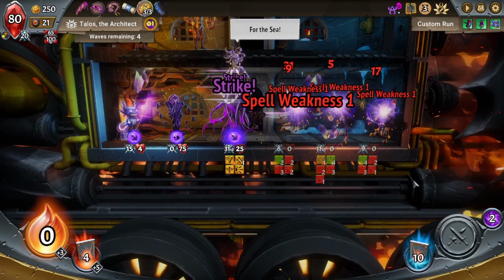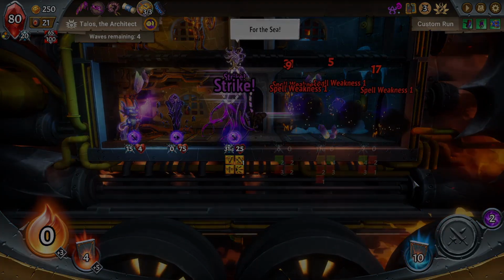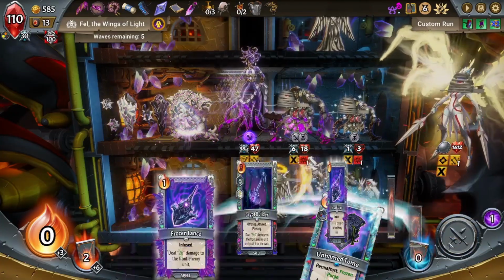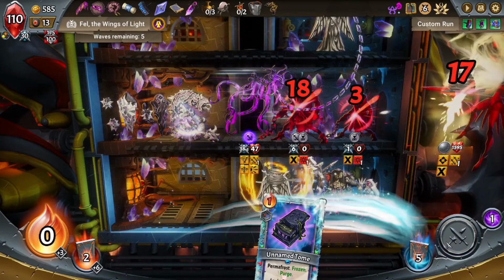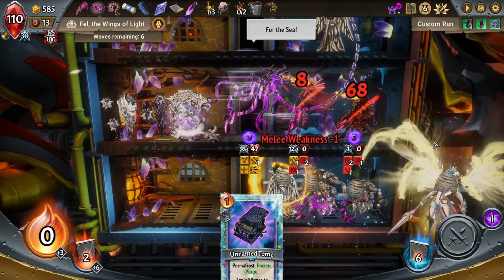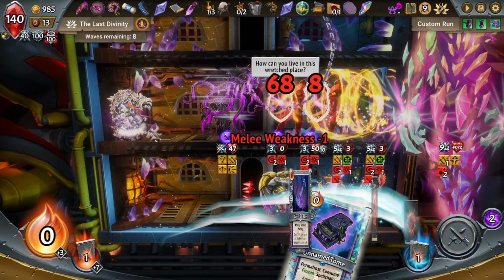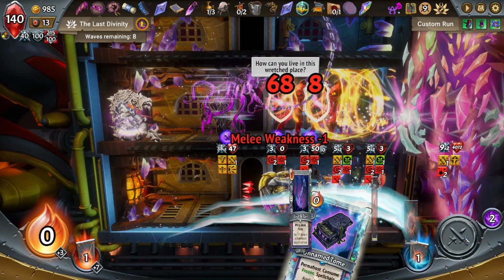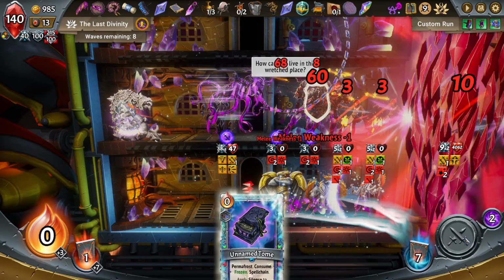Sweep, Trample, and Melee Weakness Interactions Mini Guide - Monster Train the Last Divinity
With the release of the Last Divinity DLC, Sweep, Trample, and Melee Weakness have become very strong strategies, but how do they work together? Watch this video and find out! (Or read the info below, your choice.)

TL;DW (it's less than 5 minutes?)
When a unit with sweep and trample attacks, trample applies before sweep hits the next unit. This means excess trample damage applies to a unit before it would get hit from a sweep attack.

When a unit is killed by an attack with trample, trample damage hits the first enemy unit that still has health remaining, not necessarily the unit directly behind it.

Trample damage increased by melee weakness will carry over any excess damage gained from melee weakness to the next unit.

Excess trample damage that is carried over after killing an enemy does not trigger melee weakness on the next unit hit. Only unique attacks/sweep hits trigger melee weakness.

While you're here, make sure to check out these other, great, Monster Train content providers!